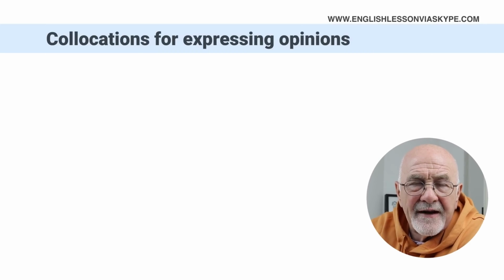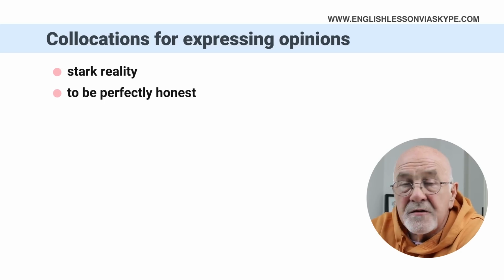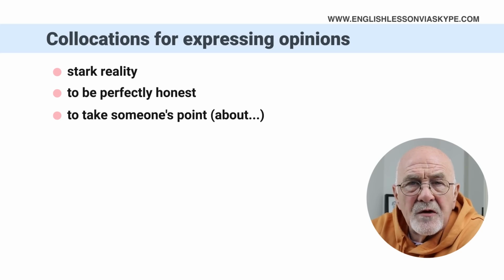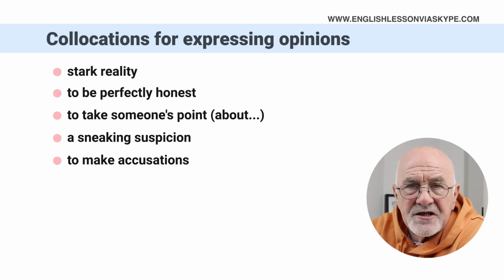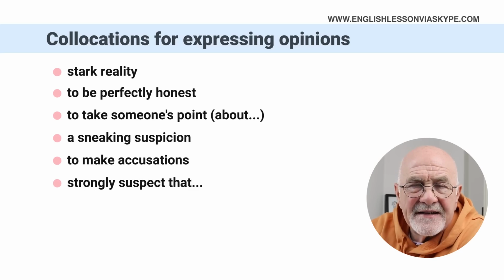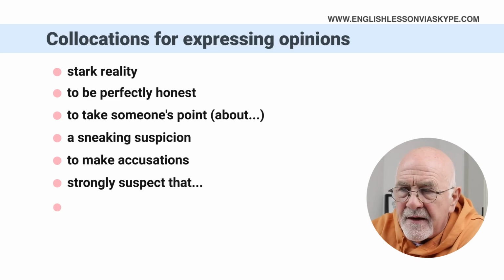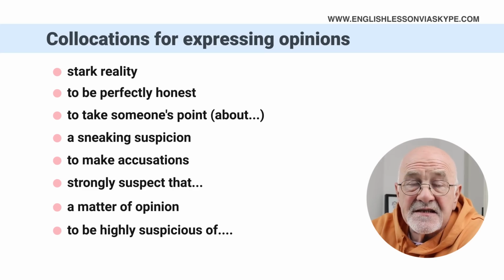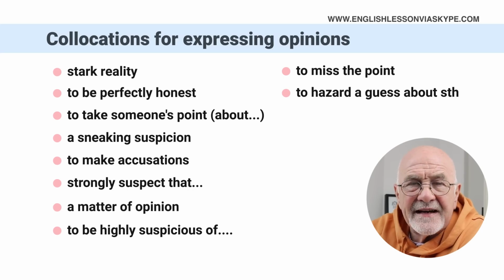DEBATE LIKE A NATIVE🗣️: Learn the Phrases That MATTER! 🎯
In this video, you'll discover a variety of advanced English phrases and collocations that are essential for expressing your opinions clearly. Perfect for students preparing for proficiency exams like IELTS, TOEFL, or CAE, as well as those looking to improve their everyday conversational skills.

What exactly are collocations? Collocations are combinations of words that native English speakers frequently use together, like 'strong opinion' or 'highly likely.' Learning these word pairs is crucial because they help you sound more natural and fluent. Using collocations correctly allows you to express your ideas more effectively and can significantly enhance your ability to communicate like a native speaker. This tutorial is ideal for English learners eager to enhance their language skills and deepen their ability to communicate. These tips will help take your English proficiency to the next level!

👍*FROM INTERMEDIATE TO ADVANCED ENGLISH ON A BUDGET*👍

Improve your English from as little as 9 cents per day.

- 55 online English lessons (worth €1,040)
- pronunciation exercises
- downloadable resources
- interactive chat

⏰ LESSON CHAPTERS:
00:00 Intro
01:27 List of collocations
02:33 Stark reality
03:45 To be perfectly honest
04:45 To take someone's point (about...)
05:46 A sneaking suspicion
06:40 To make accusations
07:42 Strongly suspect that...
08:38 Matter of opinion
09:39 To be highly suspicious of.
10:45 To miss the point
11:32 To hazard a guess about
12:34 List of collocations for opinions

➡️ Intermediate and advanced English lessons via Skype and Zoom